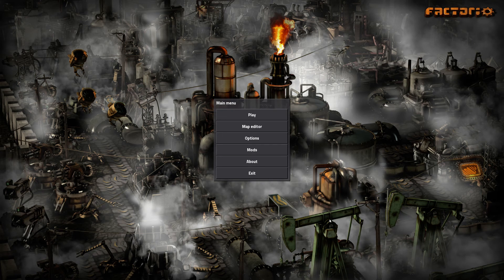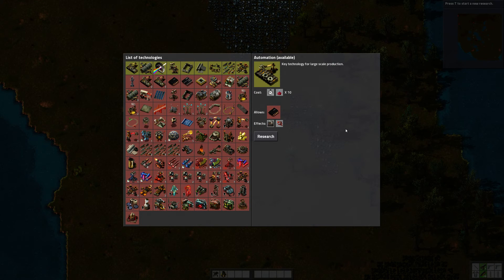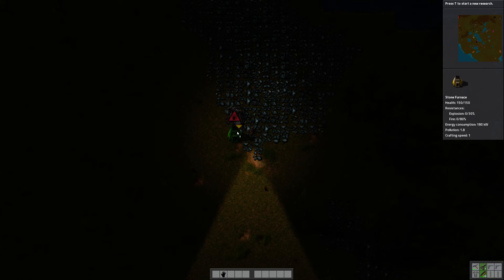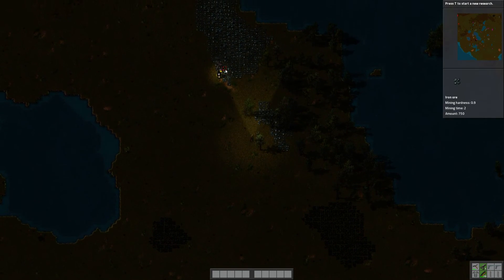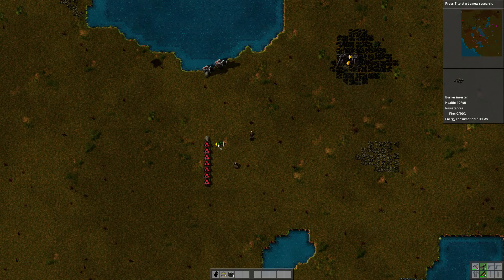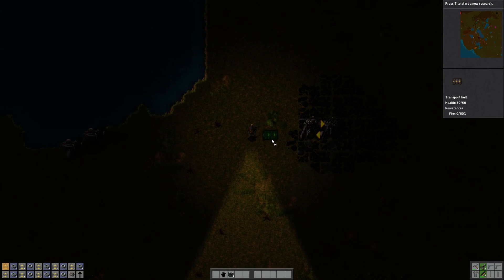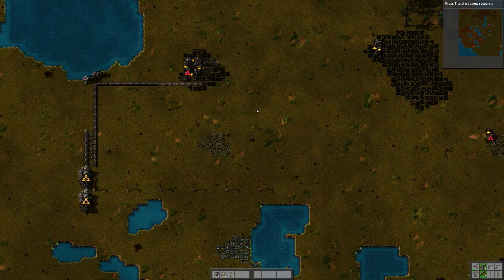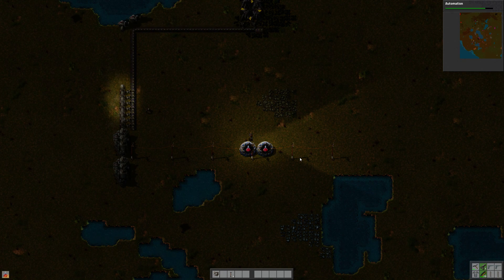Factorio E01 - Stranded with a Pickaxe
Factorio version 0.12.26

Map Seed (YouTube won't allow brackets, which are used in the exchange string):